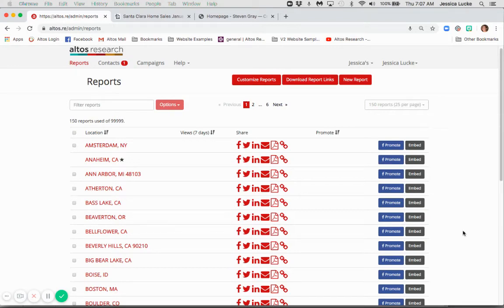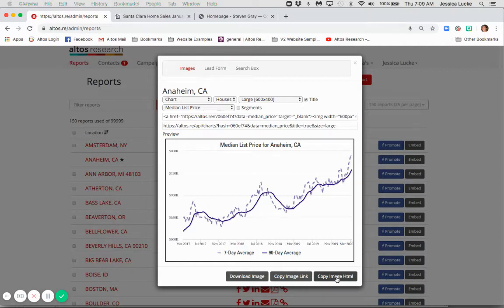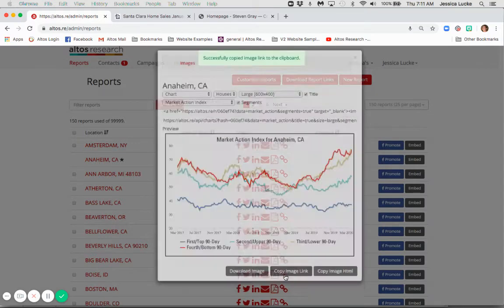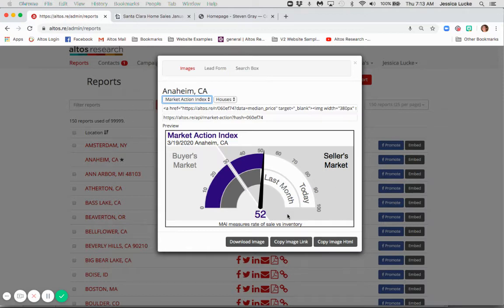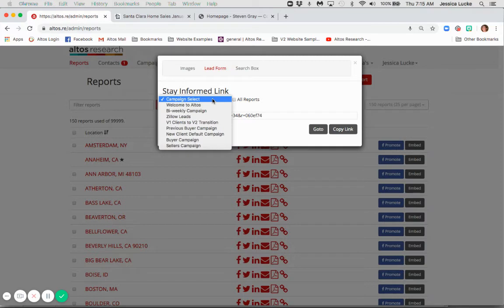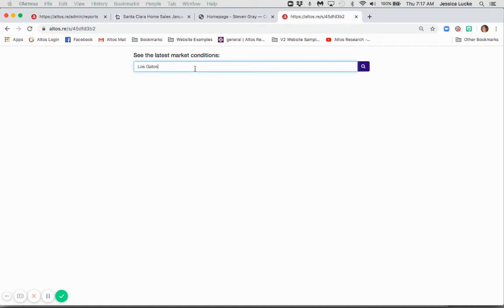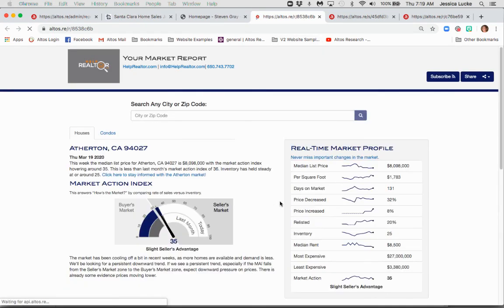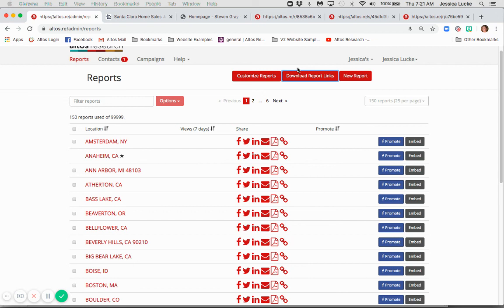Altos Tutorial: Beyond Reports - Websites, Blogs, Prints, and More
In this real estate tutorial series, our Altos Research customer success manager shows how Realtors can use real estate market data to generate new buyer and seller leads, close more business, and stay one step ahead of the market.

Altos Research is the #1 market data company for Realtors, Title and Escrow.

Transcript:

Hi there and welcome to an Altos tutorial. Having an Altos account isn't just about having access to reports, it's about having access to data. Your Altos account allows you access to various components that you can integrate into your business. Chances are you've watched a tutorial regarding your market reports, getting those market reports in front of your clients.

What if you have a website, what if you have a blog, maybe you're doing outbound direct mail pieces or even e-newsletters. Using your Altos account, you can integrate market data and provide a valuable resource for your clients. It's pretty simple, but there's a lot that you can do. Looking at your account, looking at the reports page, this is where we house all of the locations that are within your account.

Each one of your locations has its own embed button. This embed button allows you access to image files, lead forms, search fields, so you may not even know. Let's go ahead and say we're going to create... We need an object for Anaheim, California. You locate the location that you want and you click on embed, which brings up a wizard. You'll see the first tab is images and images allow you just that. Whether you want a physical image, so you're going to do a direct mail piece, or you want an image link, maybe you want to embed a link in your signature that when onclick will load things like median list price chart. Anytime somebody clicks on that link, the latest version of that piece of data is always provided.

In addition to that, you have HTML. The HTML will allow you to embed said image into a webpage so that it's fully loaded once your prospects navigate your website. What's even better is that once you implement it, it's hands-off. We update those image files every week so that you always have the latest and greatest on your website. Now take it a step further, the HTML image is also a clickable object. So, onclick of median list, if you have this on your website, will load the full version of your report.

Let's talk about what you have access to because it's not just a median list price. You have chart, you have single family homes or condos, you have different sizes that you can create. Again, if you're going to use print, perfect. Median list price and then select that and you've got all of those different statistics available to you.

Segments, so if you've participated in other tutorials or your aware our segments, great. It allows you to see the data in a different view where we take all of the active inventory listed from most expensive to least expensive and then divide it into four equal segments of inventory, top 25% most expensive inventory available, least expensive down here with the red line. This is a great image if you'd like to use that.

Now, if we want to go ahead and say, "What's the market action index for each of those segments? How's the market? Greater than 30. It's a sellers market". You'll see here all of these are greater, but of course those least expensive homes are up here. If this is the image file you'd like to use, how would you like to use it? Download the image file To JPEG, pretty straightforward and easy, copy image link or copy image HTML. You'll see the two here as well. This is the HTML and this is the link. What we can do is copy that image link and we go to a new browser window and we paste it so you can see it rendered. Anytime somebody clicks on that link, here's this nice image and you can constrain it, but this is the link. The intention here is, this is a nice printable version. That's copy image link.

Now, going back to that same embed. We talked about charts. Again, download The image, copy image link, copy image HTML. Now, come up here and you also have access to the market profile image. Select that. This is really great. This is the real-time market profile extracted from the report. What I love about this is that it is a small image that has a ton of data. It has all the most important statistics, and if you can recall, these are small spark lines that represent three months worth of data so that when you're looking at the data itself, you have some sort of comparison.